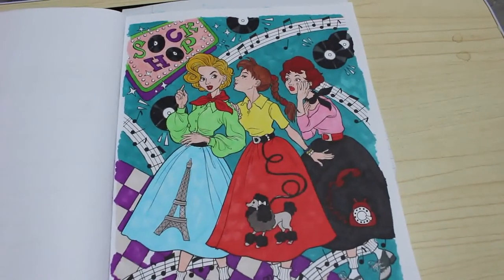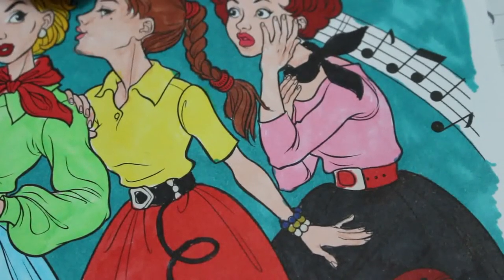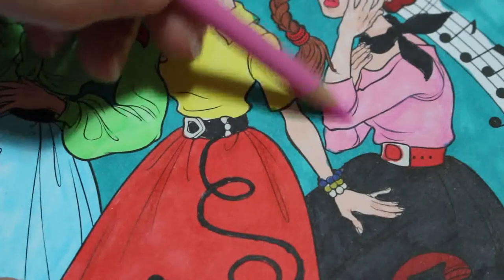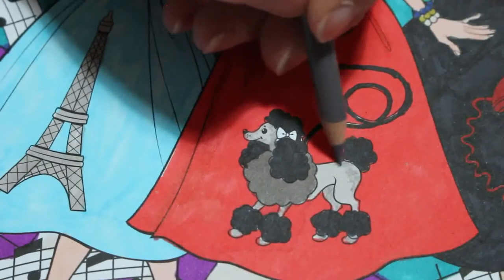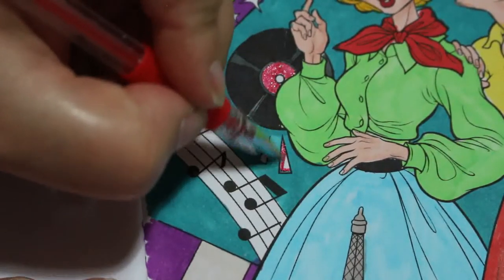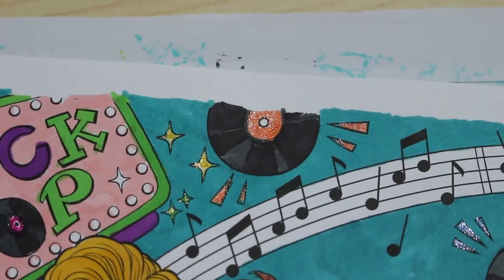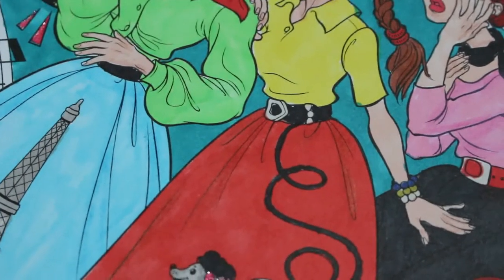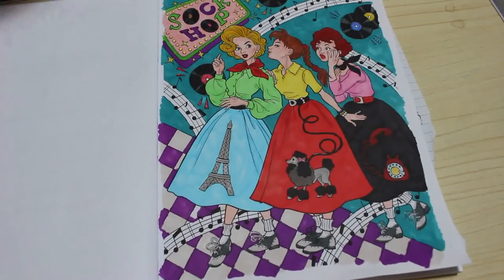Colour and Chat Fashionable Fifties Pt 3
A very short episode to finish off the picture